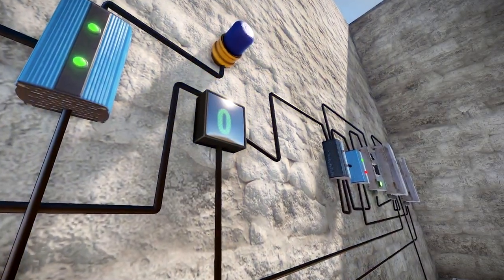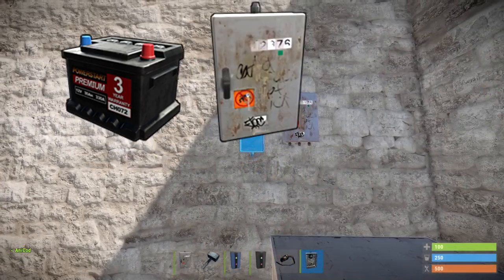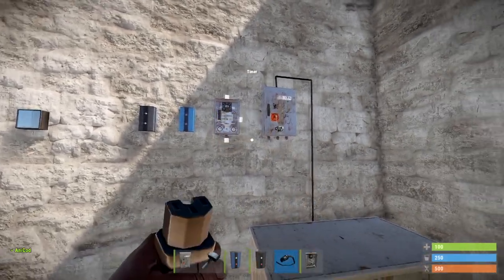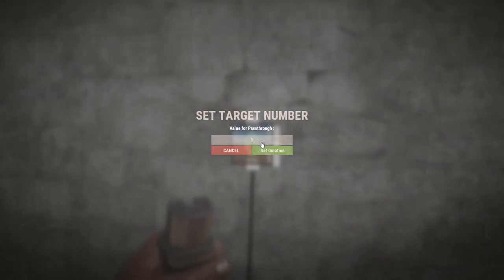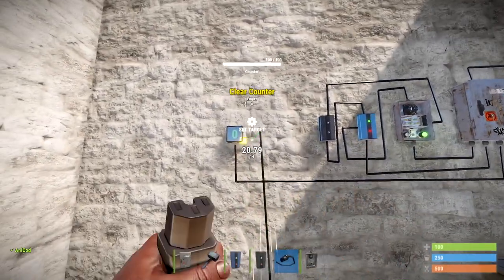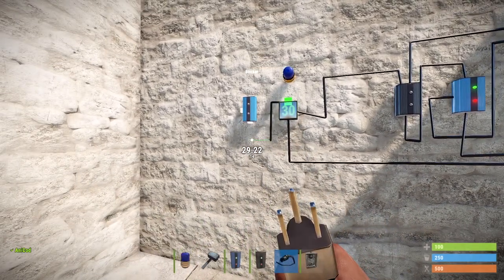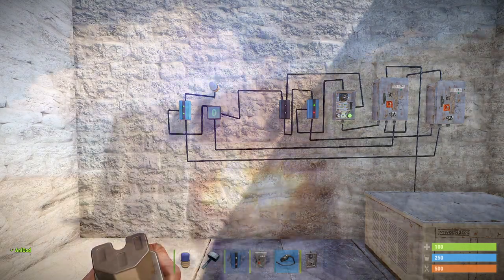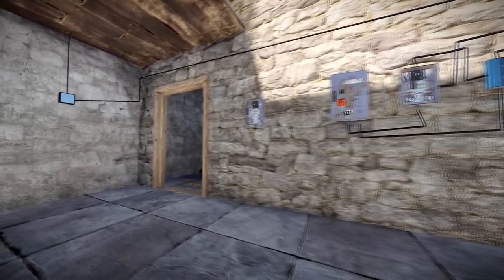I made a circuit that counts down the days to wipe on Rust - Electric Circuit Tutorial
In this Rust electric tutorial video, I show you how to make a countdown timer that's fully automatic and will actively count down the real life days before wipe on any Rust server. All you need is a Rust timer loop circuit which is SUPER easy and I will show you how to create with no problem at all. All you need for this is a couple of Rust electric components like a power source, splitter, branch, timer switch, counter and a blocker.

In this tutorial I will show you how you can use the Rust counter to output power to any device like a light for example that will output power on the last day of wipe as a stark reminder to start using your ill gotten gains throughout the wipe.

There's a bonus in this Rust video too, I will show you how you can use a blocker to create a "reverse circuit"... If you're confused, watch the Rust electric tutorial video above and all will become clear.

If you're a PS4 or PS5 Rust player, or any console for that matter, this tutorial should work almost exactly the same.